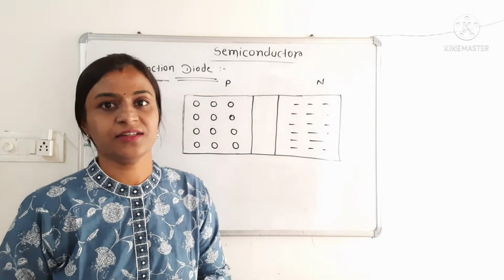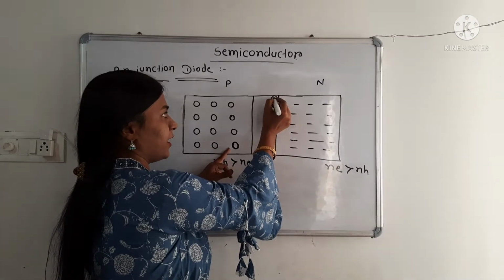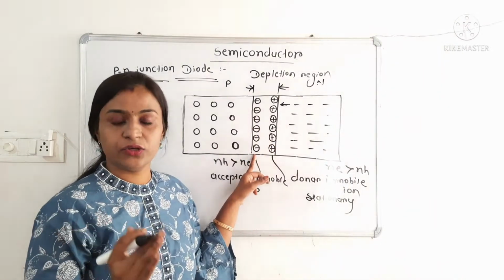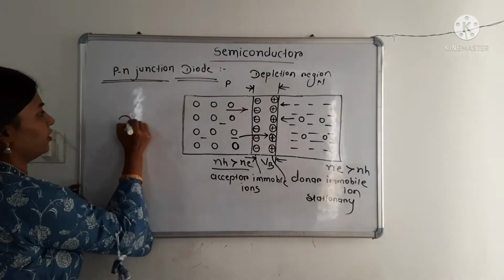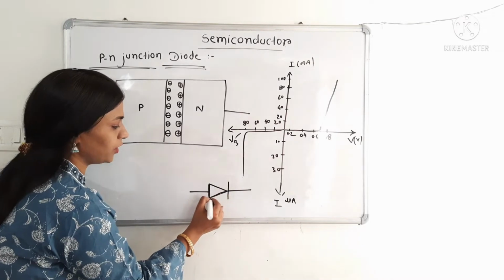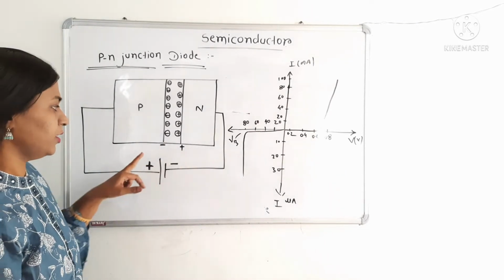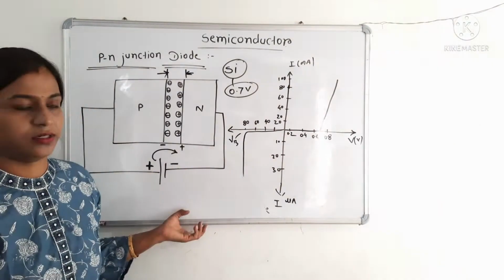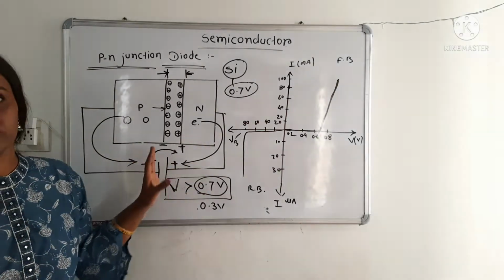study of pn junction diode nd it's VI forward nd Reverse bias 12th cbse/board for ncert/jee main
Formation of pn junction depletion  region.                 Detail about pn junction diode  it's symbol                   VI characteristics  of pn junction  diode                          working of pn junction diode  in forward  bias with diagram nd Reverse  bias                                                next video: pn junction diode  as rectifier half wave nd full wave with filter circuit